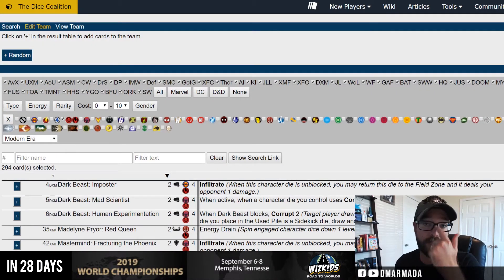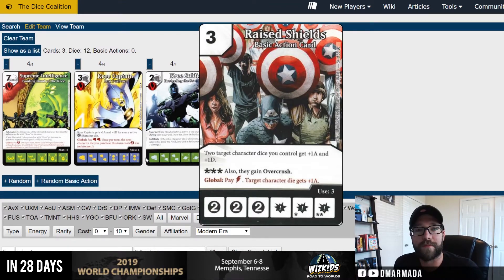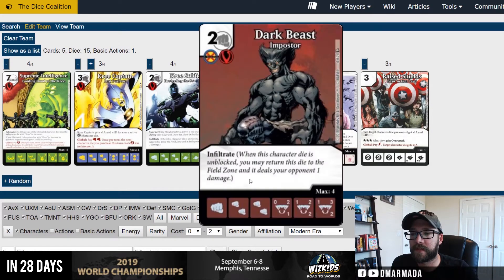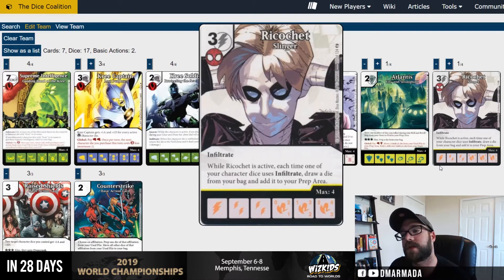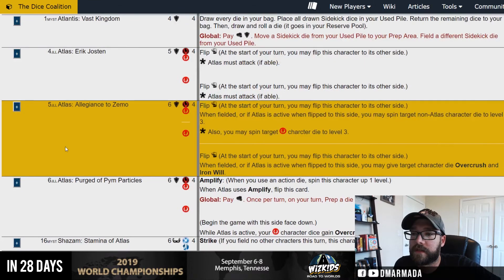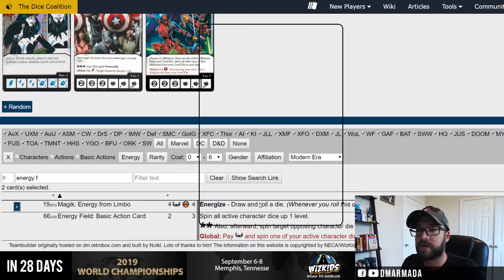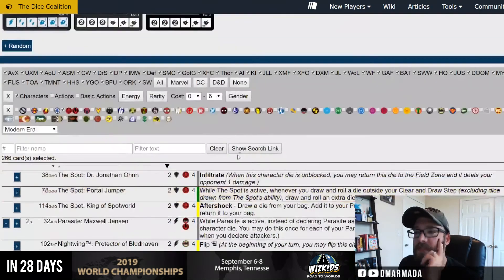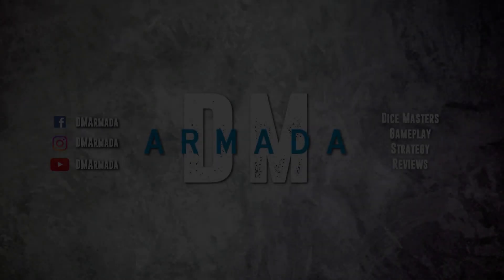Build Challenge #2: Supreme Intelligence!